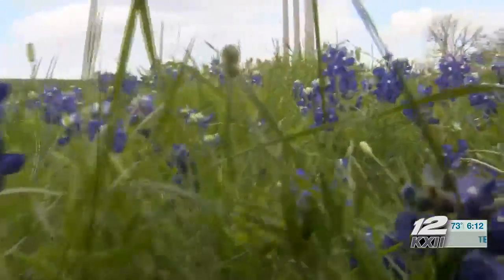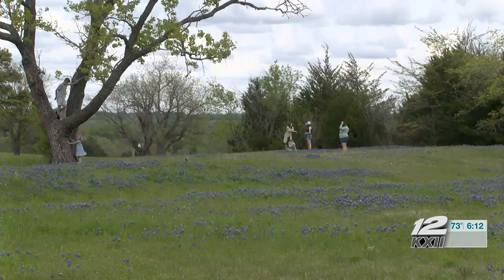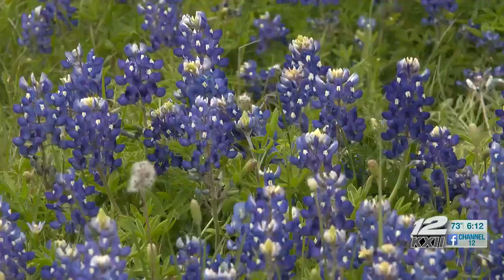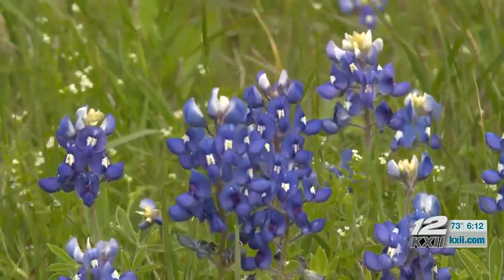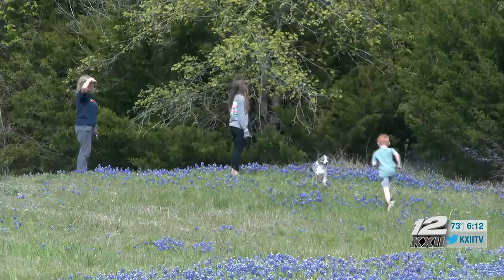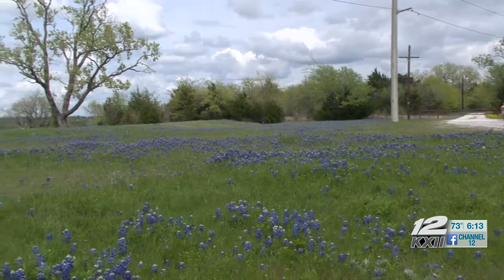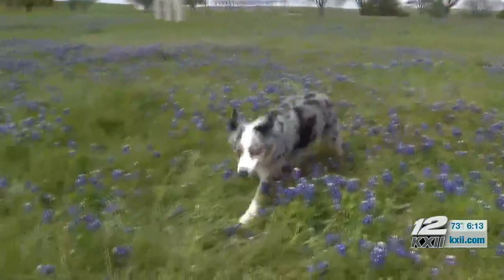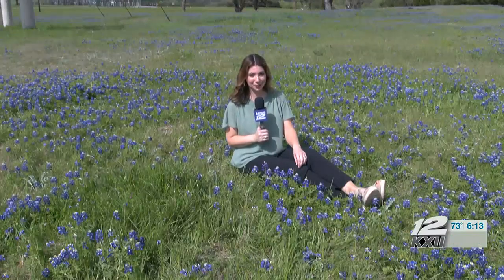Texas' bluebonnets blossom again near Lake Texoma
The bluebonnets near the Denison Dam are the hot spot this time of year for family photos. For a few, the blue blossoms have a deeper meaning too.